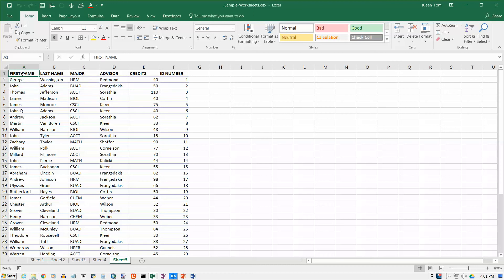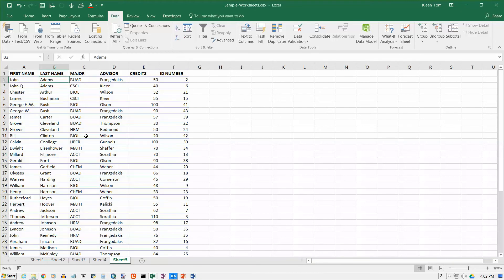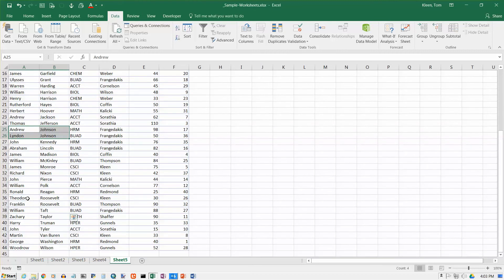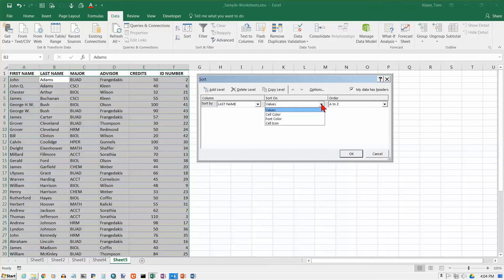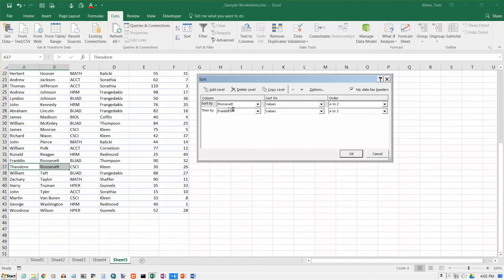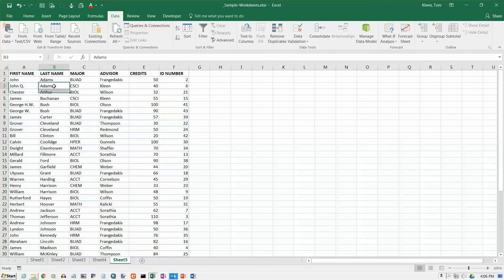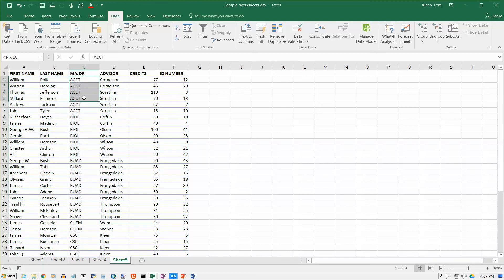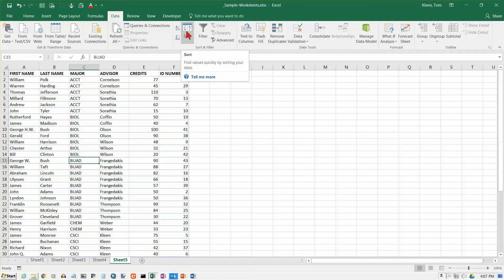Excel 2016: Sorting with multiple keys (columns)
How to sort a table using multiple columns for the sort key.